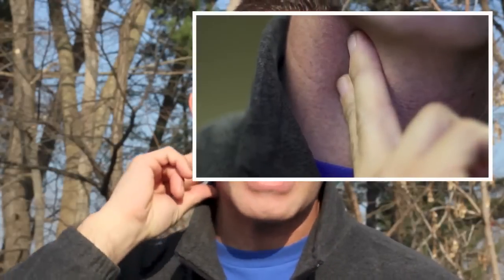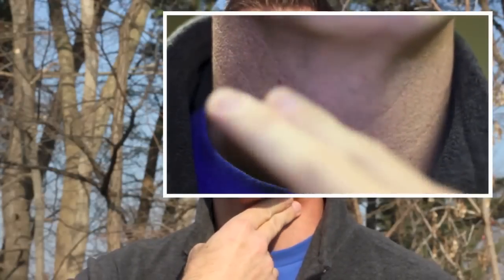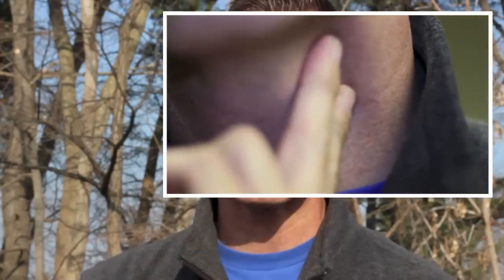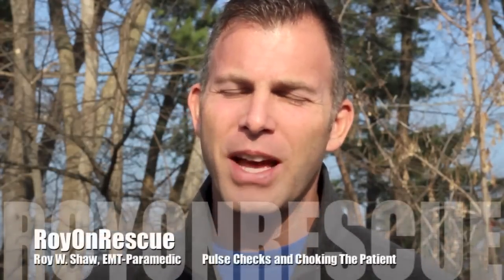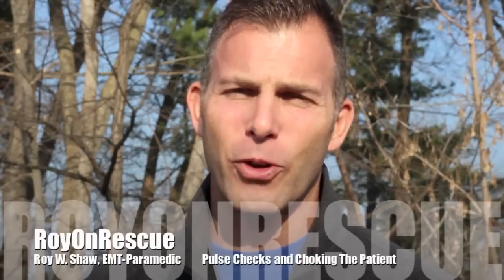Can I Choke A Patient With A Carotid Pulse Check?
In this video, Roy takes a moment to explain a training that he includes in his CPR videos where he checks for a carotid pulse on one side of the patients neck and then the other without moving from one side to the other physically.  Some students have asked if this is wrong, as they were taught to NEVER reach over the patients neck while checking a pulse. They were told that they could crush the patients trachea or even choke the patient! For Roy's answer, you'll want to watch this video.
Peace,
RoyOnRescue Team